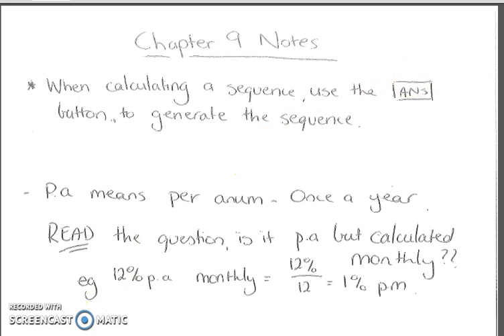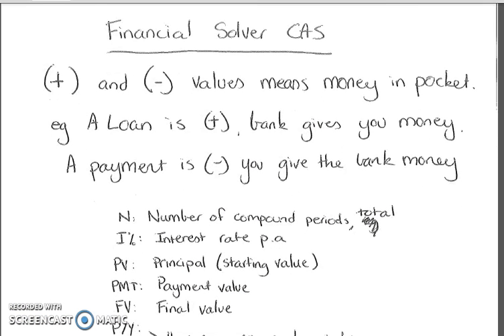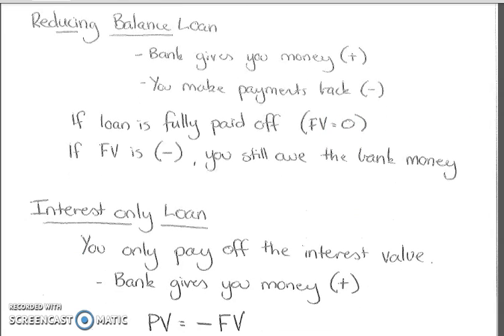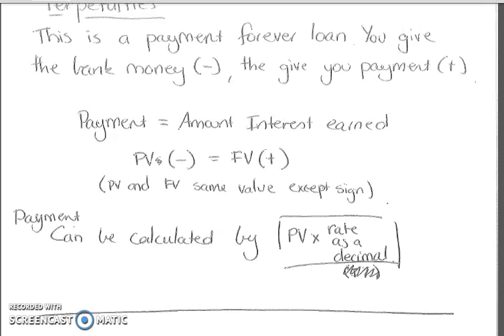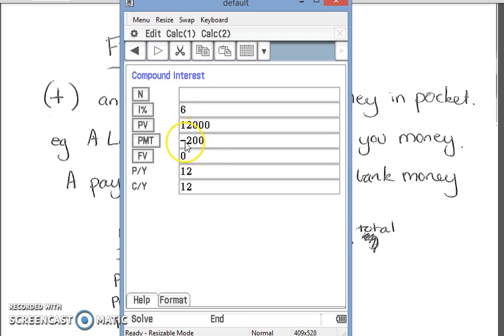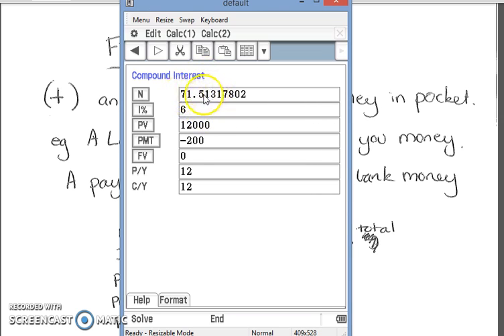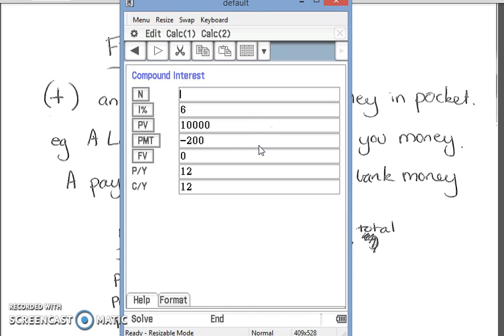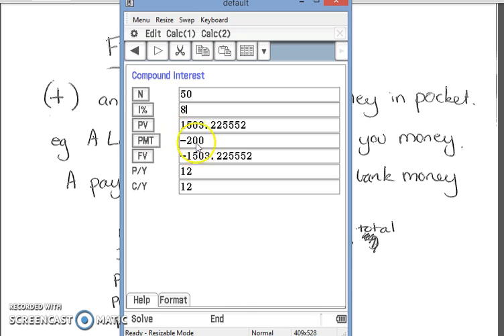Chapter 9 notes flipped